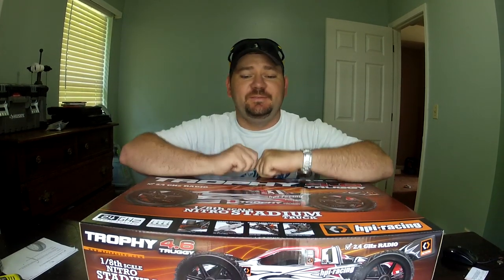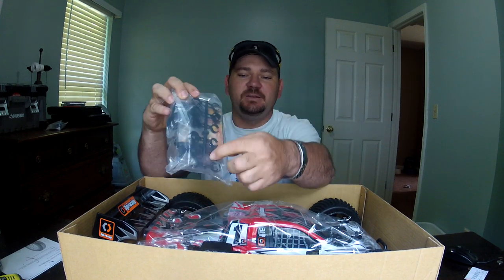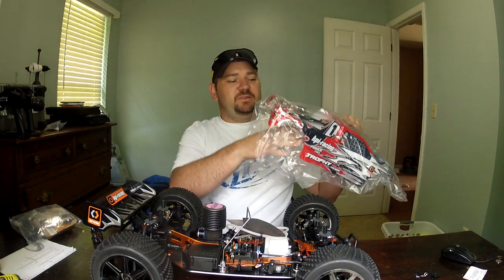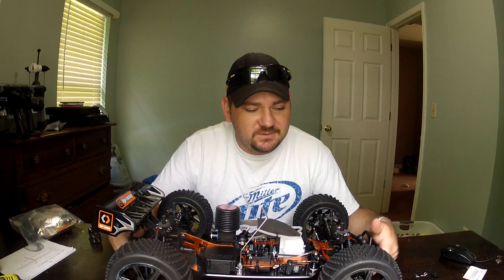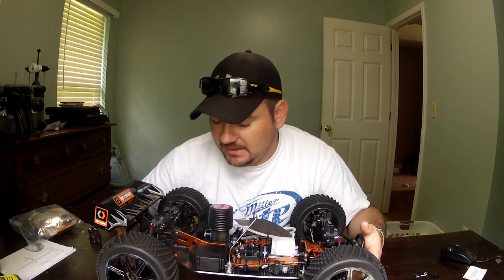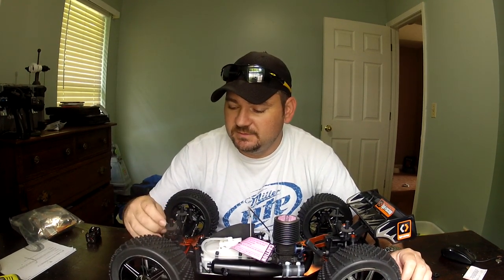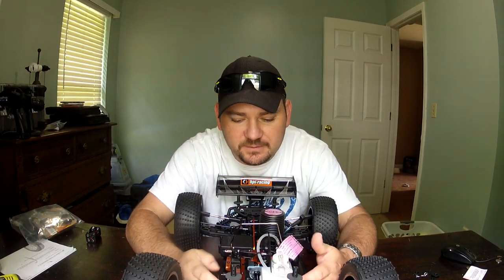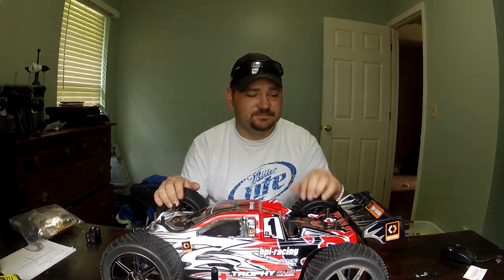HPI Trophy Truggy 4.6 unboxing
Here is an unboxing of my new HPI Trophy Truggy 4.6.  This is my first nitro, and my first truggy so it should be fun!